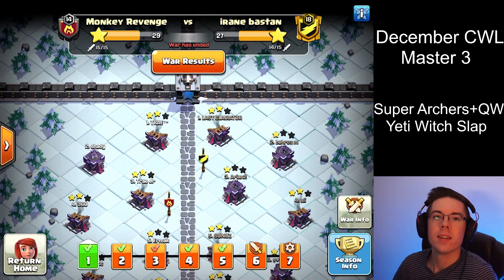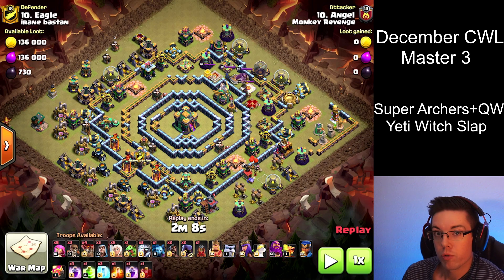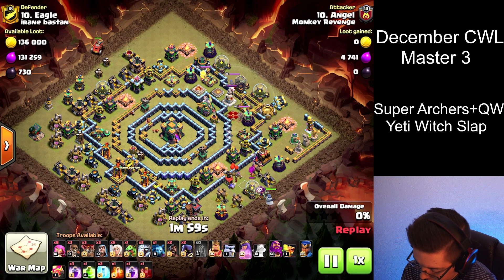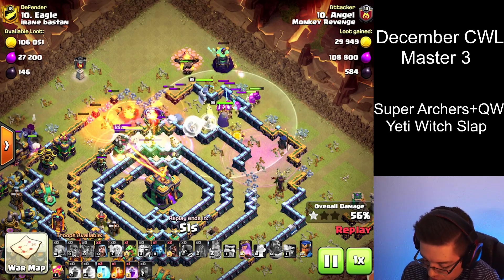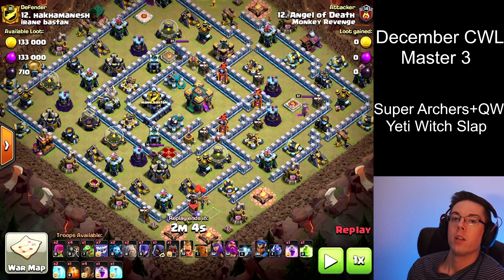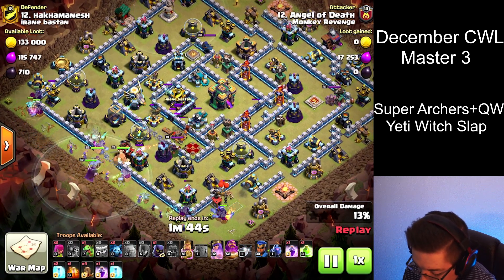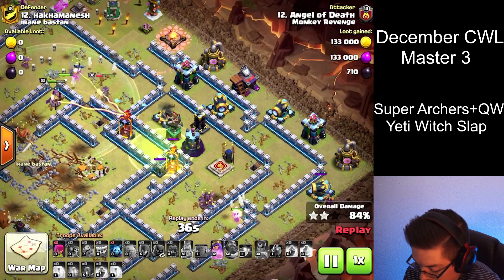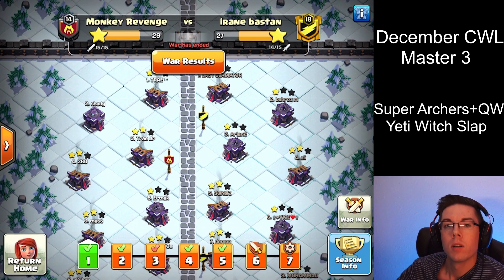CWL Easy 3 stars as TH15!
1st attack QW+Super archers

2nd attack Yeti Witch slap